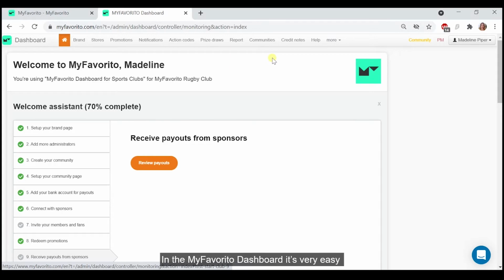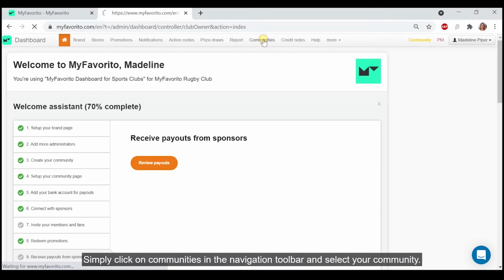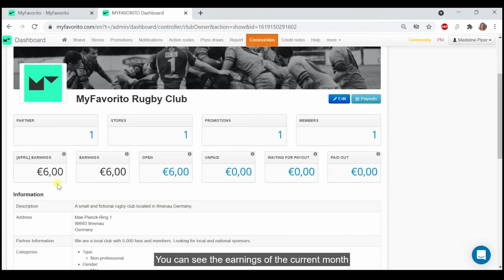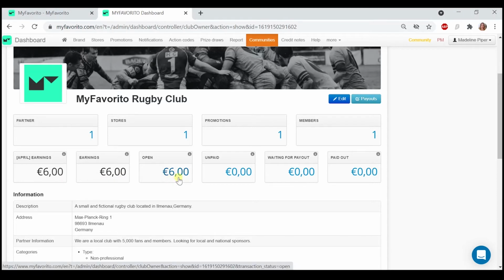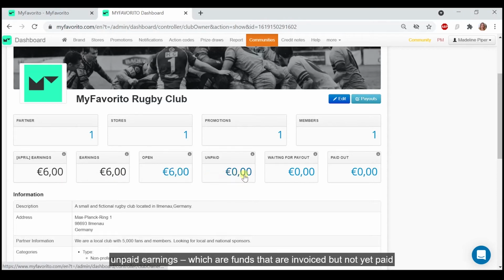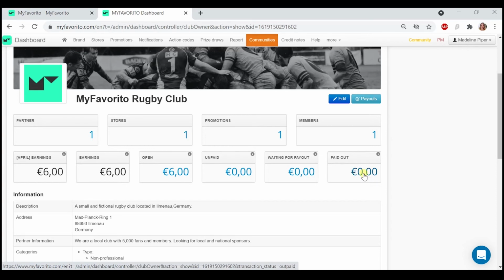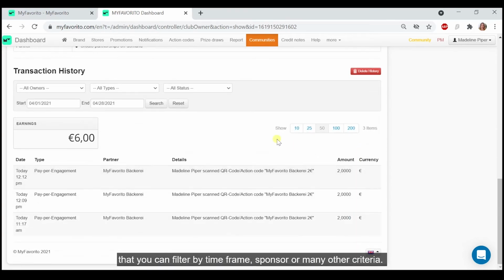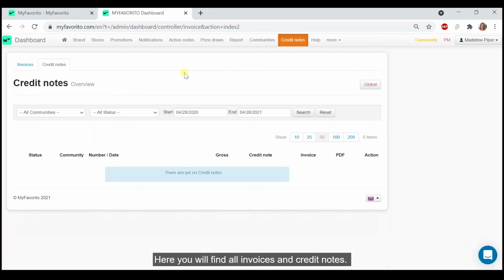MyFavorito Dashboard Tutorial (C/EN) - Receive payouts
In this video tutorial, you will get familiar with our financial backend. The MyFavorito Dashboard is completely transparent so you can easily keep track of all financial activity and keep a record of all payouts.